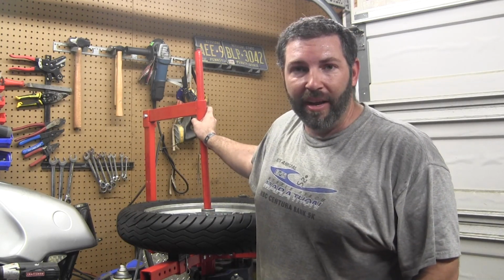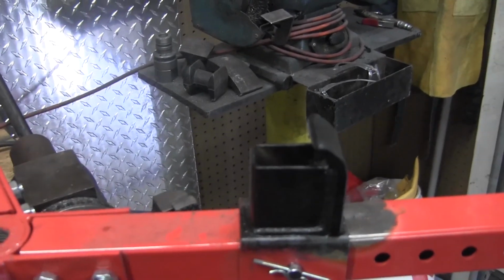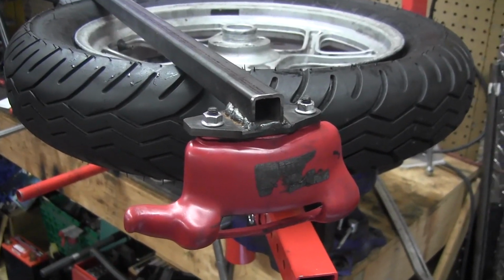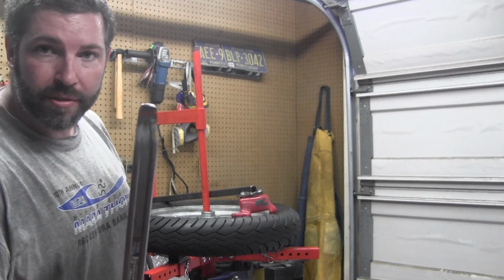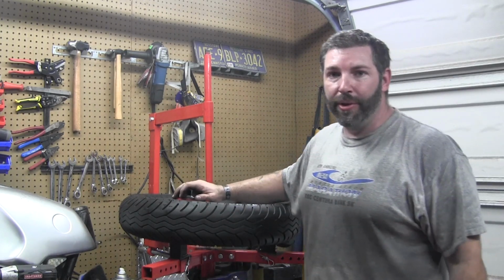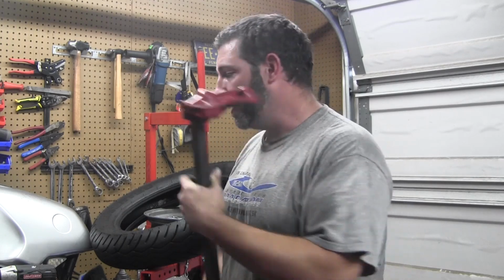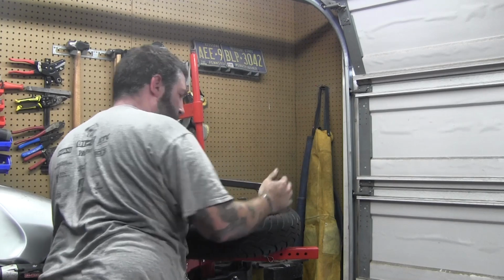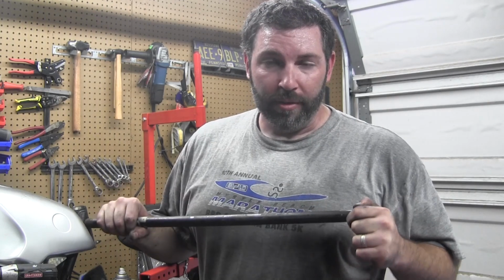Harbor Freight Motorcycle Tire Changer modification and DIY tire tool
Using a commercially available tire changing head I made a tool for mounting and dismounting tires. In addition, I altered the mounting points on the Harbor Freight motorcycle tire changing tool. This way they will actually grip the rim.